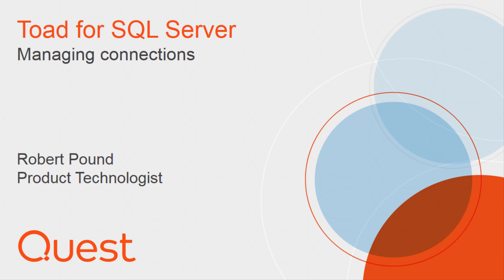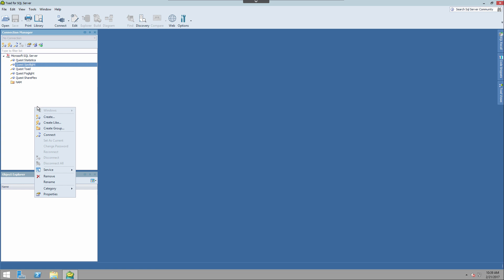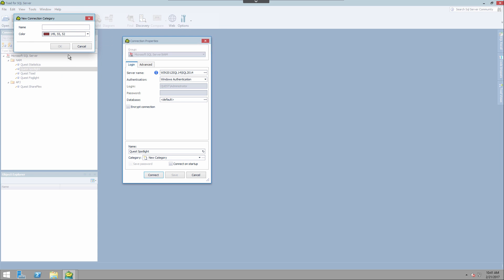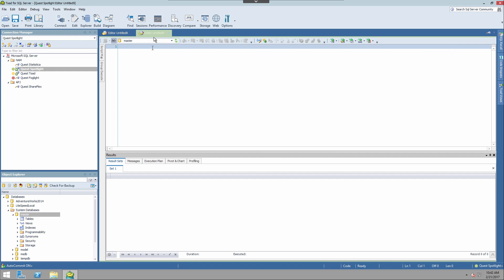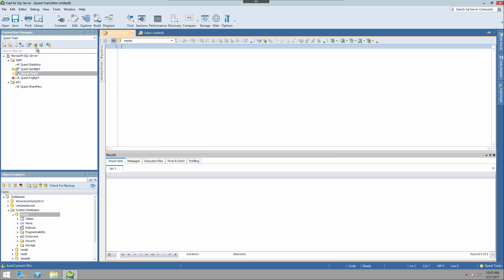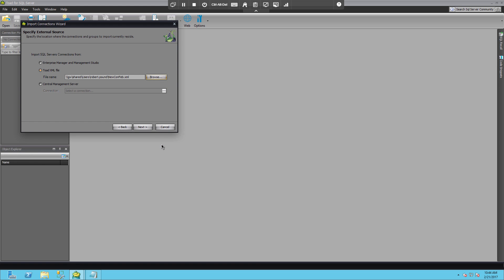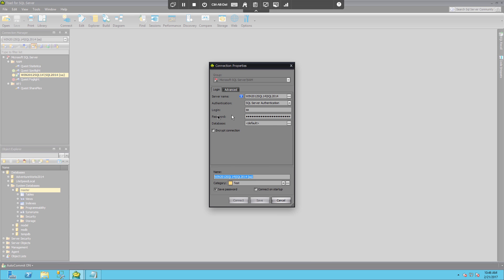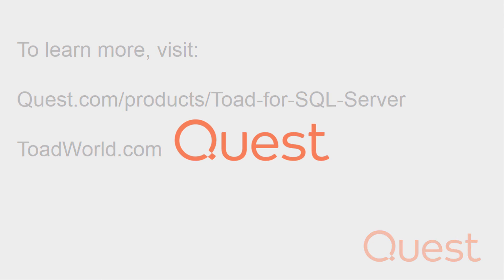Managing connections in Toad for SQL Server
This video covers managing connections to SQL Server databases for the first time in Toad for SQL Server. Topics include: importing connections from SSMS, Connection Manager, Toad XML files, exporting connections to an XML file format, and organizing connections through the use of categories and groupings.